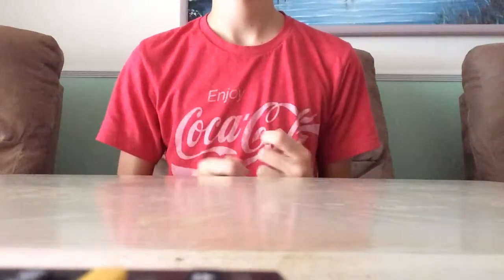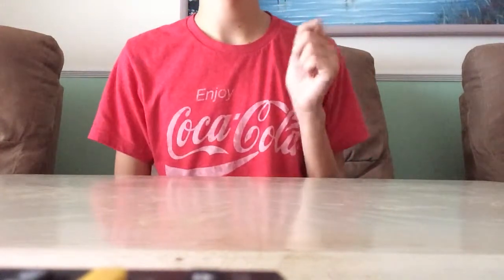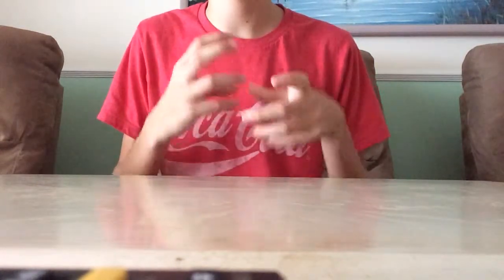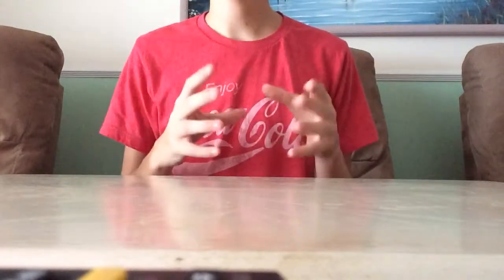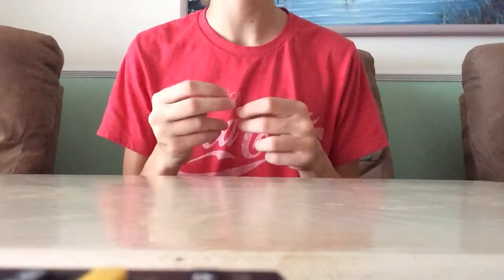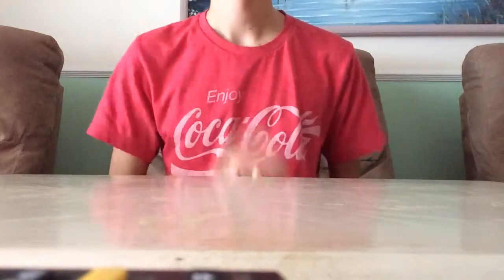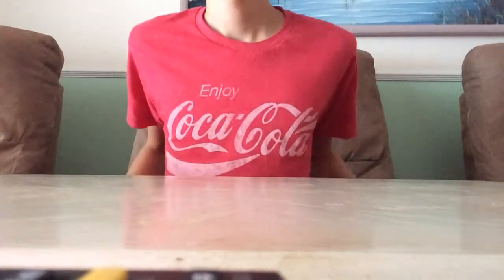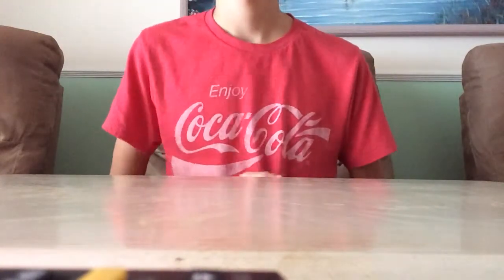Nerf Game Types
These are my Nerf Game Types